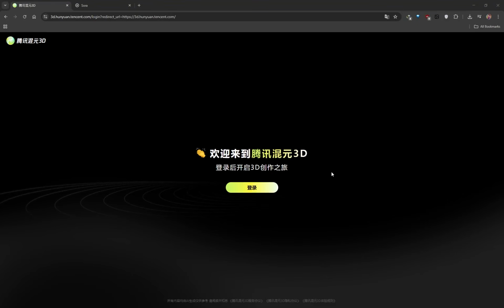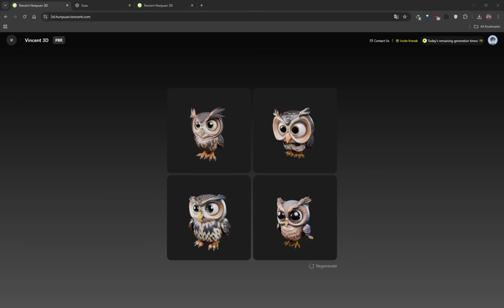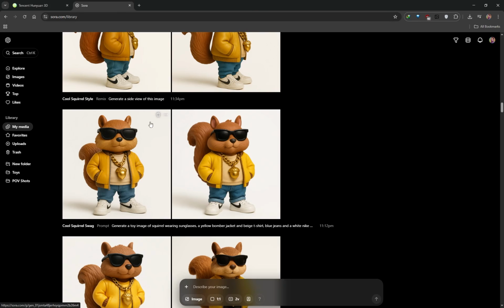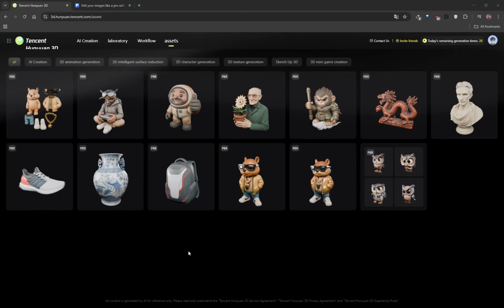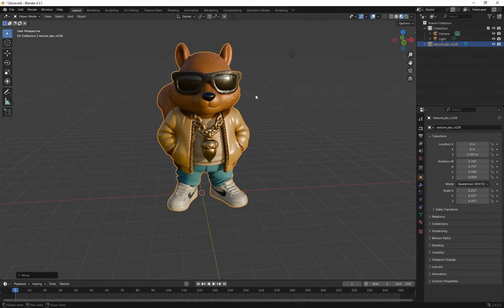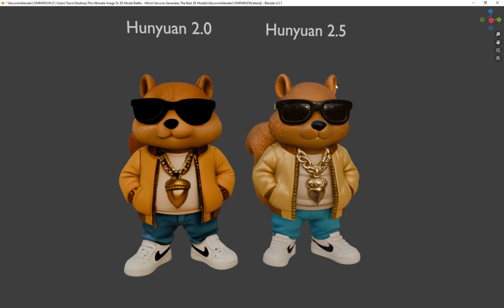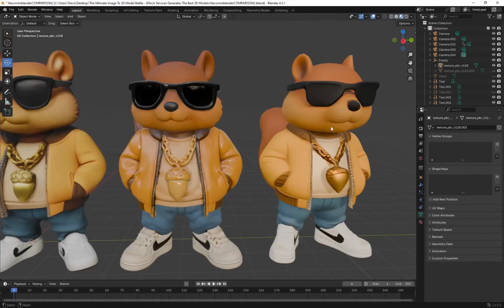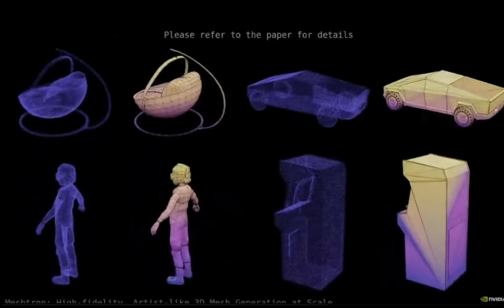Hunyuan 2.5 - Generate 3D Objects Using AI For Free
The world of 3D AI continues to improve and Hunyuan has released their 2.5 model that can generate much sharper detail and accuracy. I'll show you how to access it and use it completely for free. You can generate 20 3D models everyday. If you're a 3D artist or someone interested to see how AI is being used in the world of 3D, this video should give you some insight. Of course there are a lot of limitations where a 3D Artists expertise will obviously still be required and I'll show you the pro's and con's of this technology. It's still amazing what AI can do currently to turn either text or an image into a complete 3D model and as someone who is a 3D Artist, I want to familiarize myself with this technology so I can see where the future is headed. Enjoy!

0:00 Intro
0:16 How To Access Hunyuan 2.5
1:37 Important - Best Practices When Selecting An Image To Use
2:12 You Can Generate 3D Models With Either Text Or Images
2:29 How To Do Text To 3D Mesh
3:54 Analyzing Our 3D Model Generated Just Using Text
5:22 Additional Options & Vaious Output Formats
6:22 How To Do Image To 3D Mesh
7:01 I Used ChatGPT 4o To Generate My Image
8:26 Analyzing Our 3D Model Generated Using A Single Image
9:13 Quick Tip On How To Generate Multiple Images From Different Angles Using ChatGPT 4o
10:02 Analyzing Our 3D Model Generated Using Multiple Images
10:49 Some More Models I Generated - Remember That AI Is Not Perfect
13:48 BONUS - Importing Our 3D Mesh Into Blender And How To Texture Paint The 3D Model
14:50 BONUS - You Can Control The Level Of Glossiness Of Different Parts Of The Mesh By Using Texture Painting
16:04 IMPORTANT - REMEMBER TO DO THIS TO SAVE YOUR TEXTURE PAINTING RESULTS
16:49 Comparisons - Hunyuan 2.0 Vs Hunyuan 2.5  - This Is Why Hunyuan 2.5 Is The Best
18:02 Comparisons - Hunyuan 2.5 Vs Trellis, Tripo 2.5, Rodin 1.5 And 3DAIStudio
20:46 Limitations
22:35 Technology In Development That Will Help Generate Better 3D Models Using AI
24:41 Outro - Thanks For Watching

3D AI Studio (The only one you can't try for free)

Honorable Mentions

CSM - Gives You The Ability To Generate A 3D Model In Parts